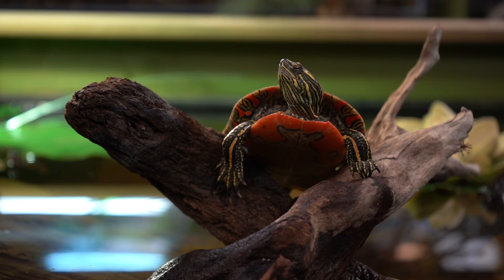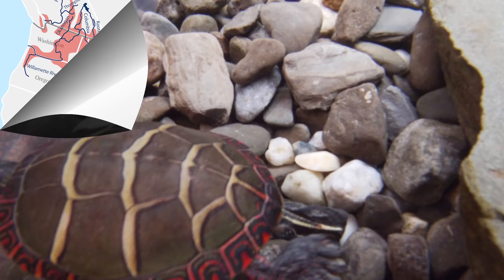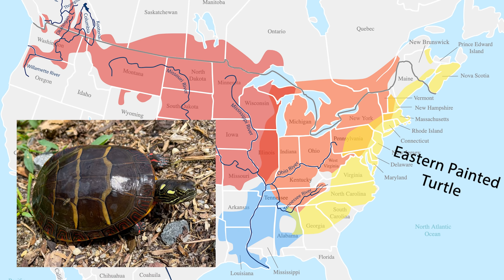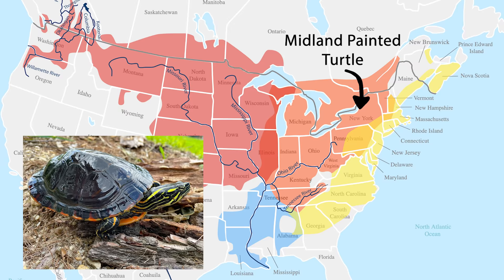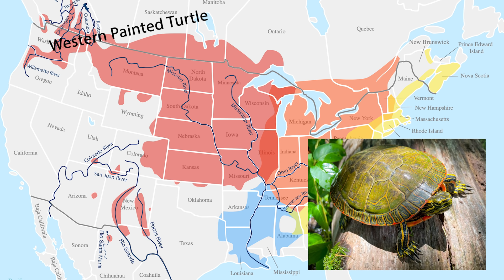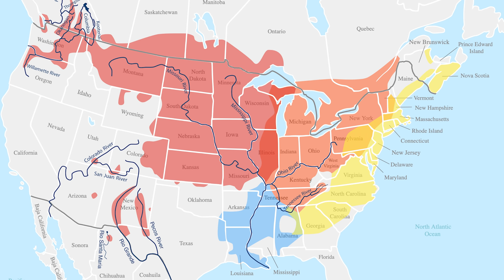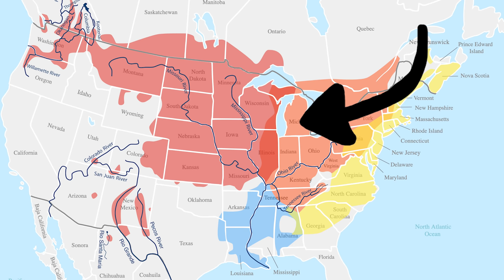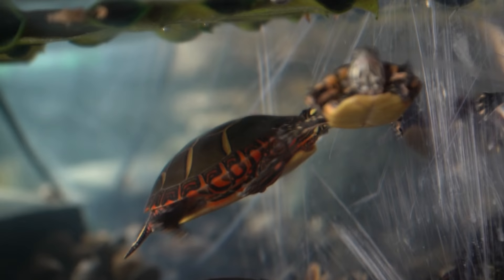PAINTED TURTLES! American Masterpieces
Painted turtles are some of the most beautiful turtles in the world and one of North America's most familiar species. They've captivated the herpetoculture community with not just their appearance but with their charisma and antics. Did you know there are 4 different types of painted turtles? Well, whether you know this or don't, this video will help you to accurately differentiate the eastern, western, midland and southern painted turtles.

Get familiar with these popular aquatic turtles!